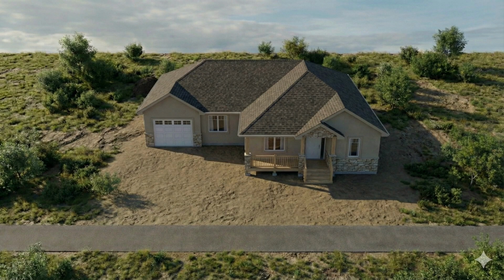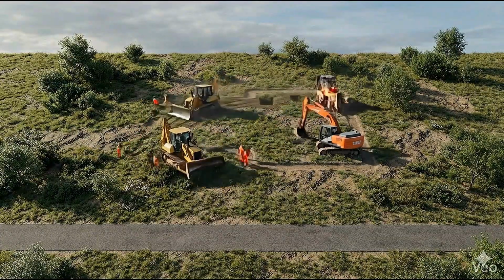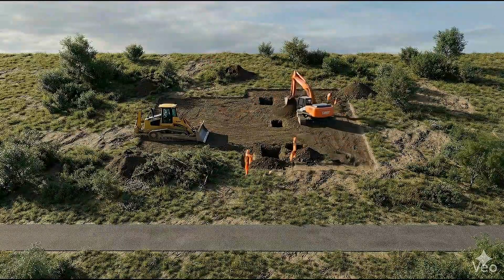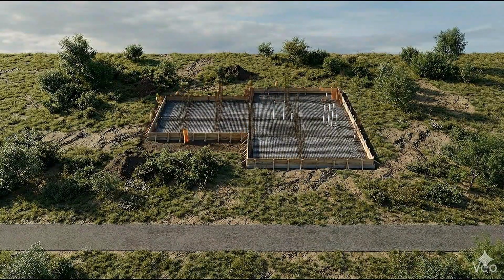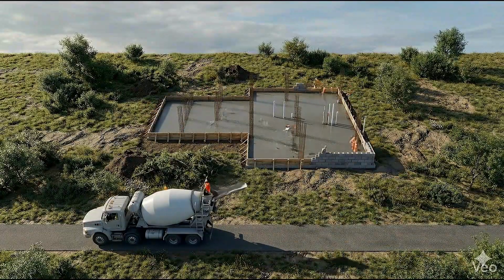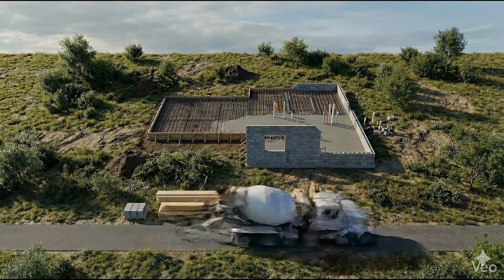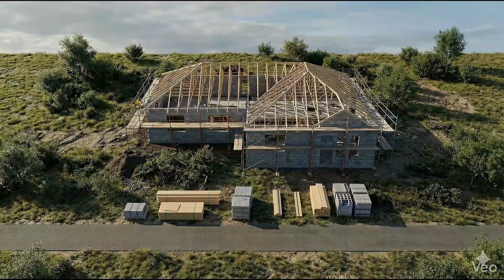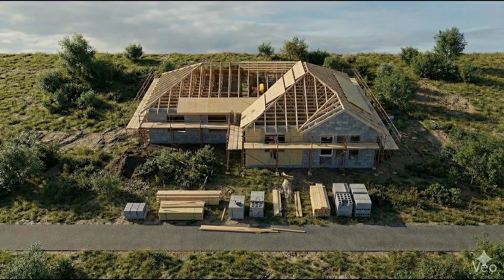How AI Made Raw Land into Luxury Villa in Minutes | Full Construction Transformation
Witness the complete transformation from empty land to a modern luxury villa in this full construction timelapse. Every stage is captured — land preparation, foundation, structural framing, concrete pouring, roofing, exterior finishing, and final architectural completion.

This satisfying construction transformation shows the real step-by-step building process, revealing how raw terrain becomes a fully completed modern house.

If you enjoy construction videos, architecture transformations, villa builds, and satisfying timelapses, this video shows the entire process from start to finish.

This video is optimized for viewers interested in:

• villa construction process
• house construction timelapse
• building transformation videos
• modern architecture builds
• construction engineering videos
• satisfying construction progress